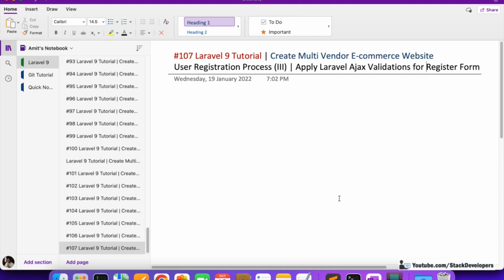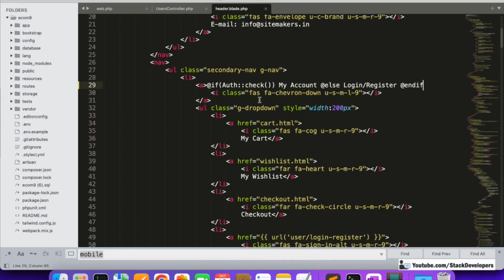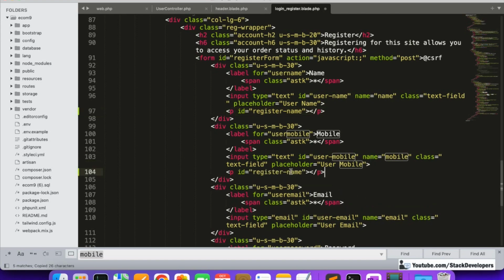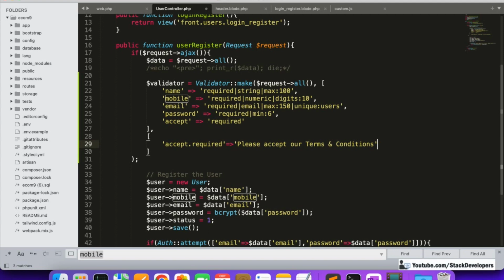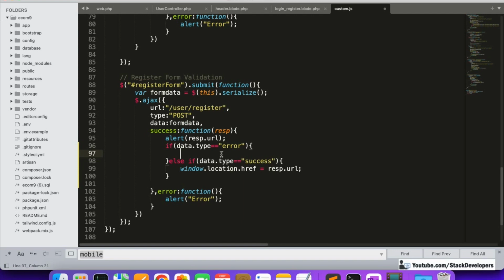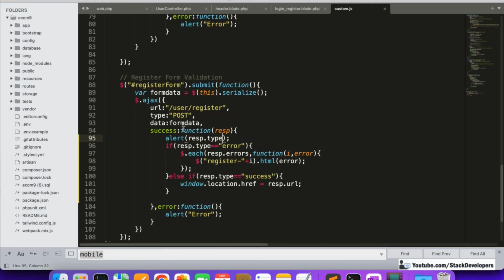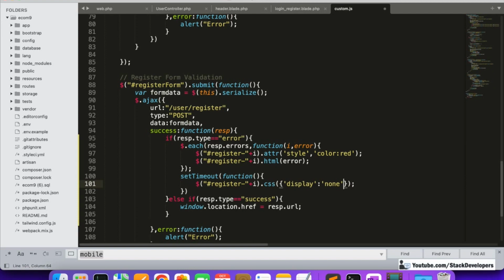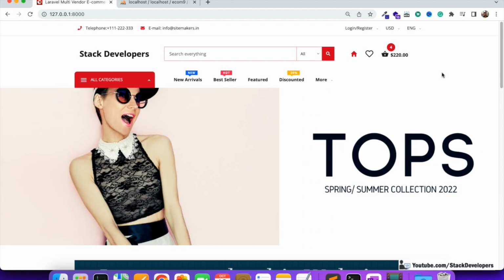Laravel 9 Tutorial #107 | User Registration Process (III) | Apply Ajax Validation for Register Form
In Part 107 of the Laravel 9 Tutorial to create a Multi-Vendor E-commerce Website in Laravel 9, we will continue working on the user register/login process.

In this video, we will work on user logout and validate the register form with Validator class via Ajax.

1) Create Logout Route :-
Now we will create a logout route in the web.php file to log out the user.
// Logout User
Route::get('user/logout','UsersController@userLogout');

2) Create logoutUser function :-
Now create userLogout function in Front\UsersController from where we will log out the user and redirect the user to the index or login/register page again.

3) Update header.blade.php file:-
Now we will update the header.blade.php file to show My Account and Logout links when the user is logged in and we will use Auth::check to verify whether the user is logged in.

Now we will validate Register form with Validator Class via Ajax

4) Update login_register.blade.php file :-
We will update the register form and add p tag with id for Ajax response that we will use later on.

5) Update userRegister function :-
Now we will update the userRegister function to validate the user data coming from the register form.

6) Update registerForm jQuery function :-
Now we will update registerForm jQuery function for the ajax response and print the message if validation failed for any of the field.

In the next video, we will work on sending register email to the user.